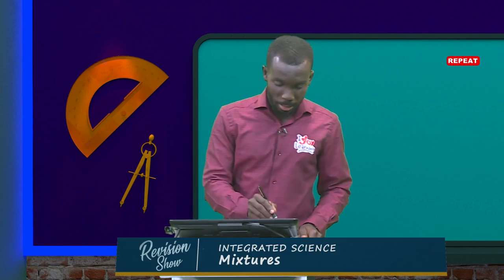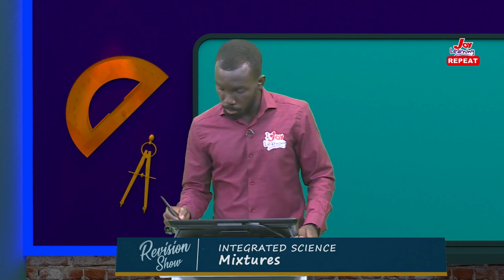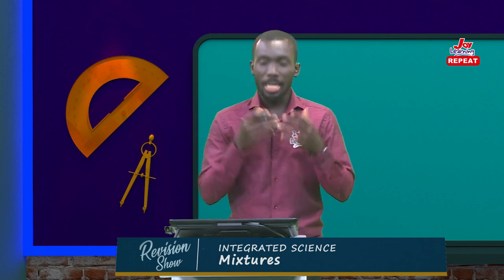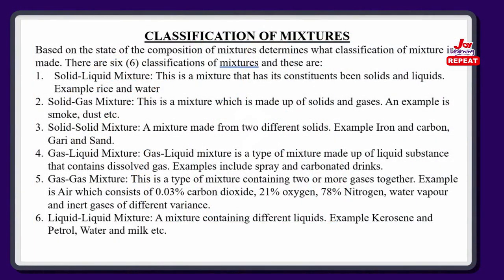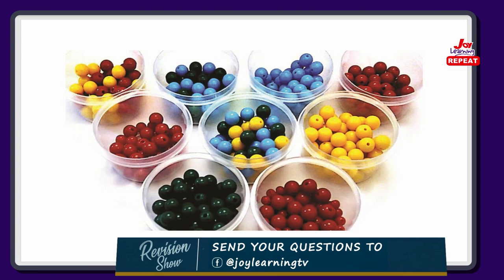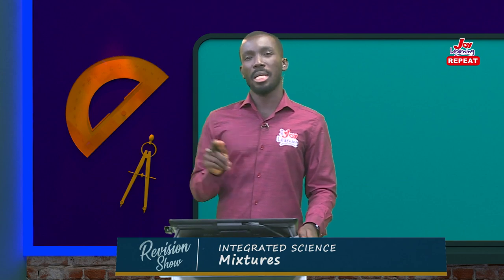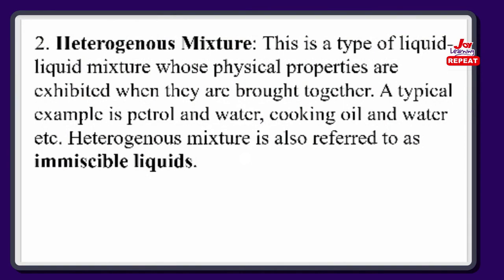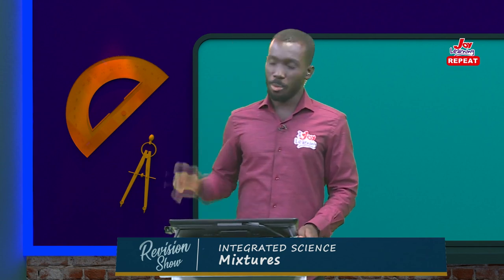Revision Show Jhs Integrated Science Mixtures A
Join Sir Opoku as he takes you through the topic, "Mixtures".